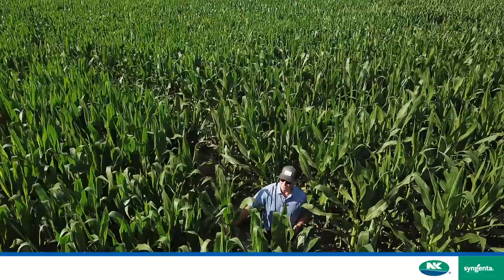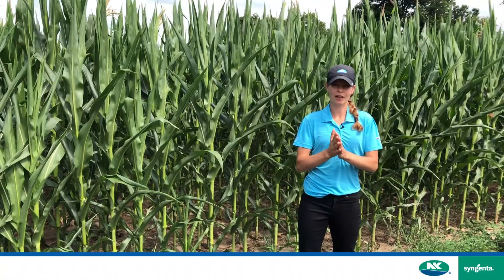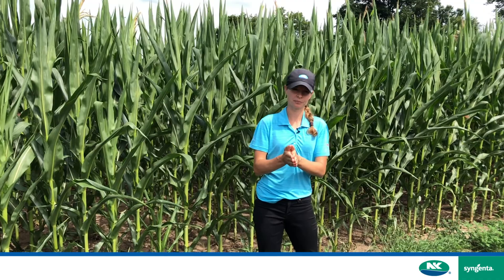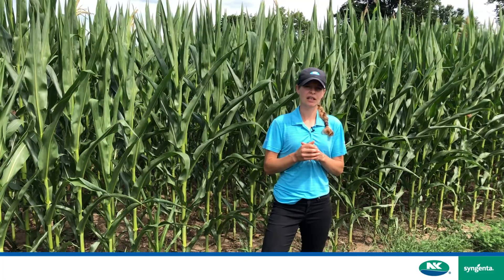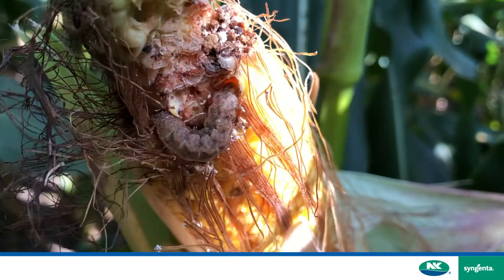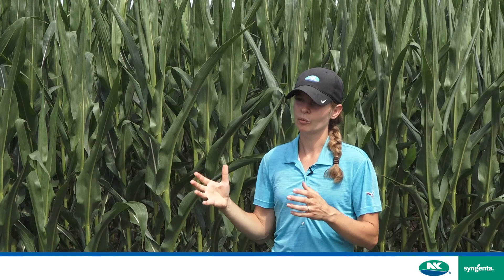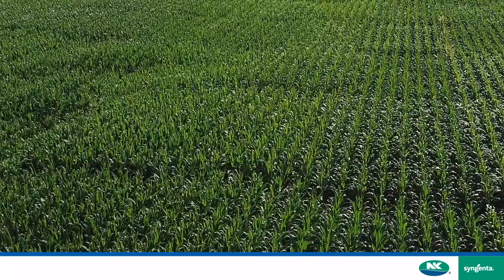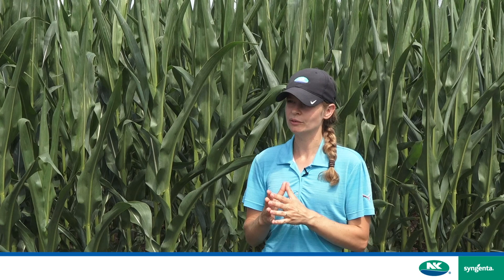NK trait talks: Agrisure Viptera